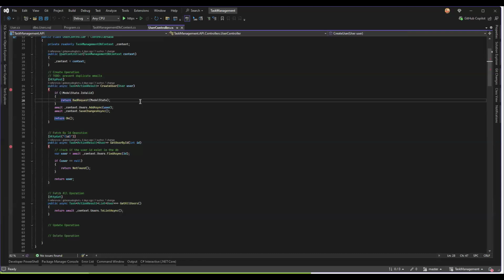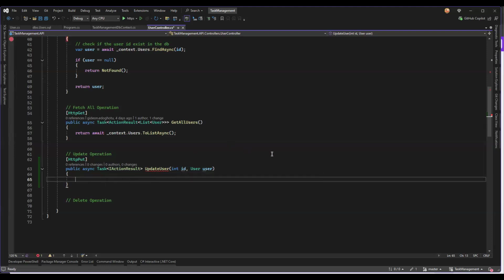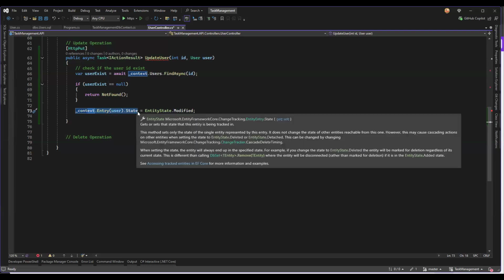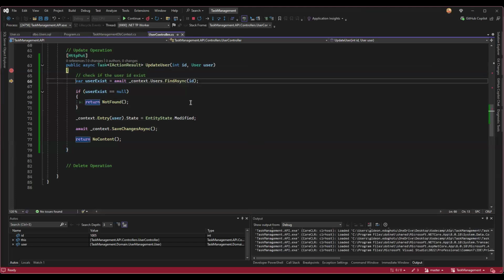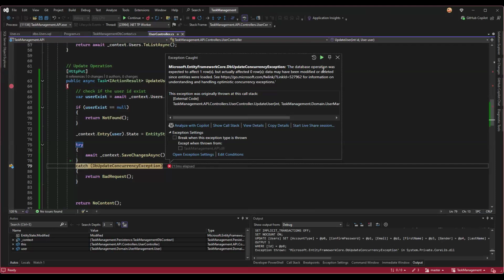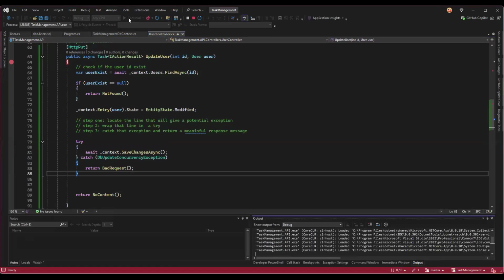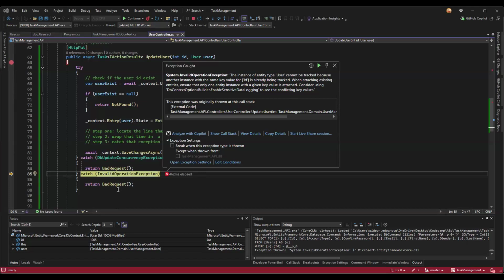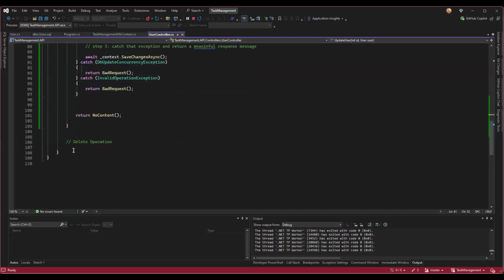KodeCamp 5.0 Backend C# Class 22 - CRUD 2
CRUD 2